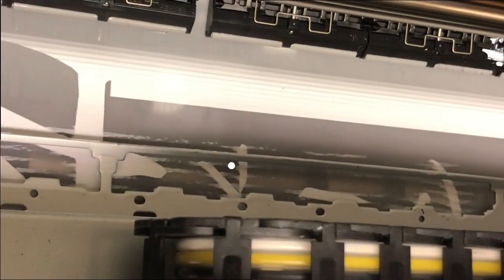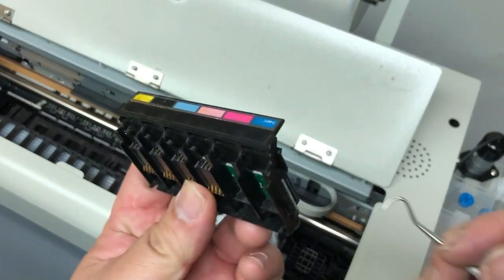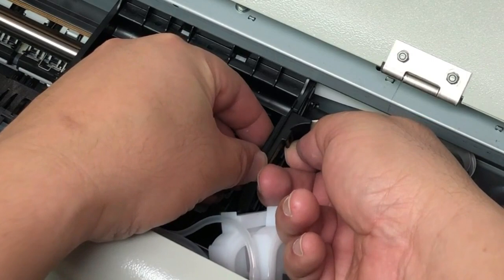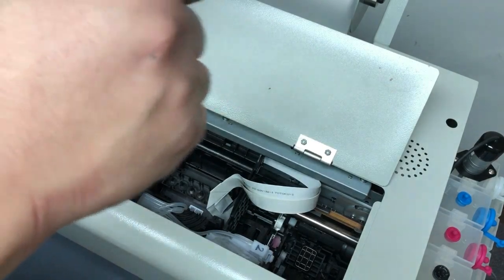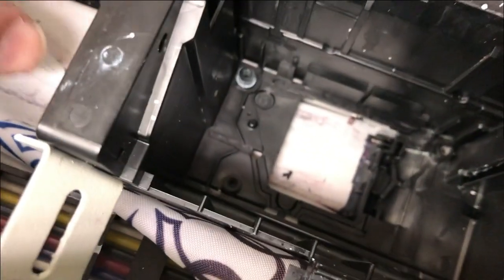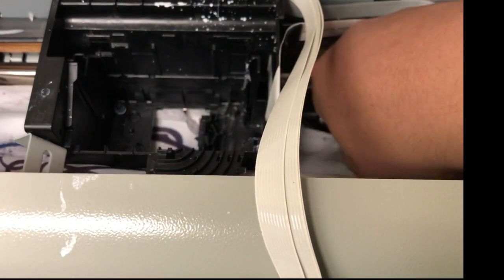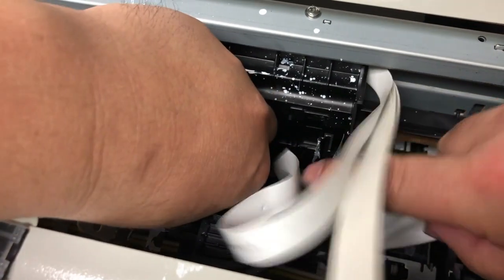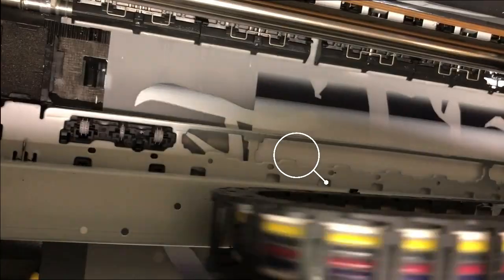3 Secret Methods for DTF Printhead Scratches, Strikes & Smudges - Deep Clean!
Does your DTF print a perfect picture and then scratch it all up? Your printer has plaques. The plaques build up near the capping station, then the printer can no longer wipe itself clean. Eventually, plaques accumulated underneath the carriage and broke the printer. Watch this video to find out how to remove the plaques using our family secret recipes: floss, shoe shine, and cardboard.

CHAPTERS:
0:01  Intro
0:24  Uninstall the Printhead
2:20  Remove the Cables